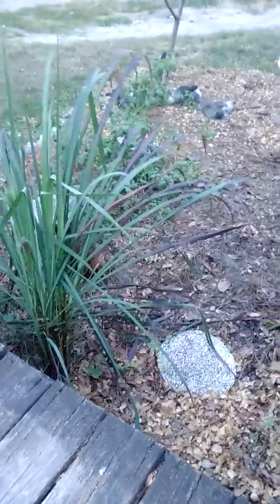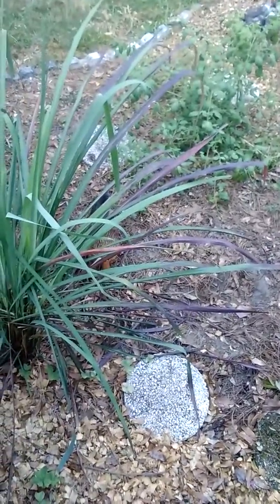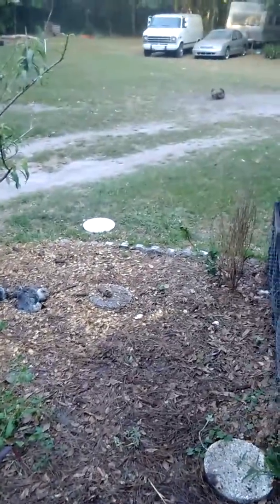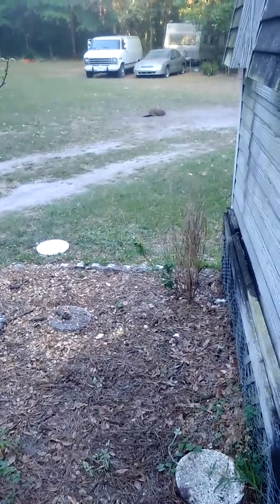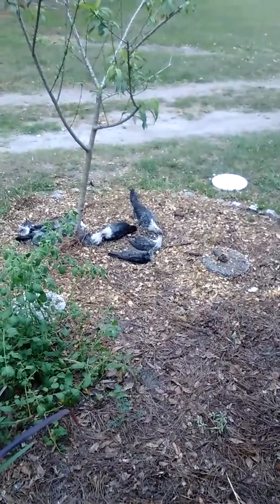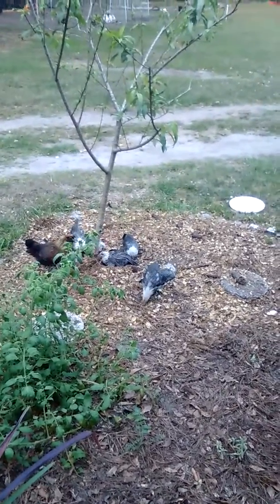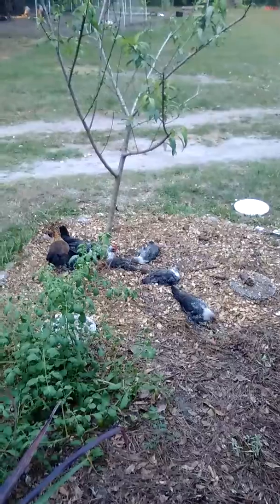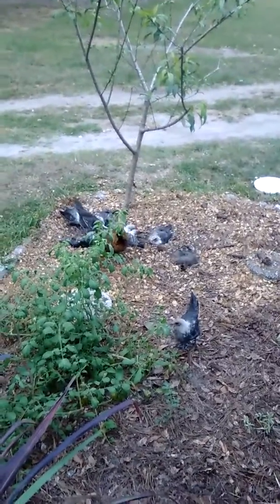02APR2020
Egyptian Fayoumi flock and chocolate turkey